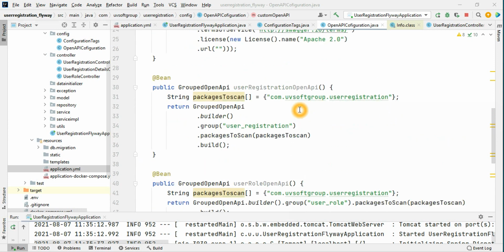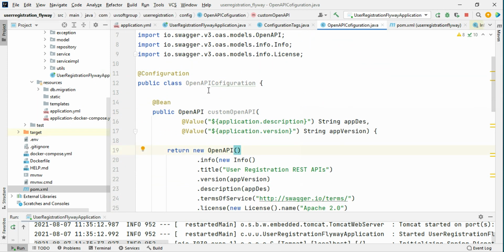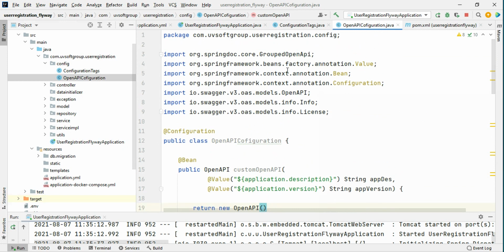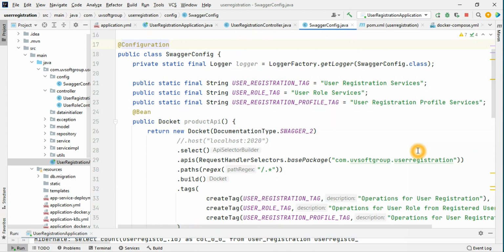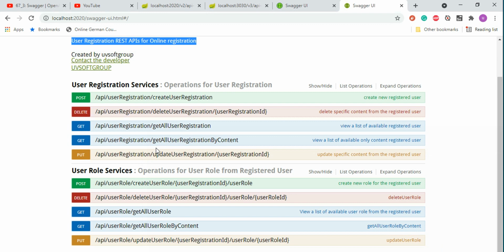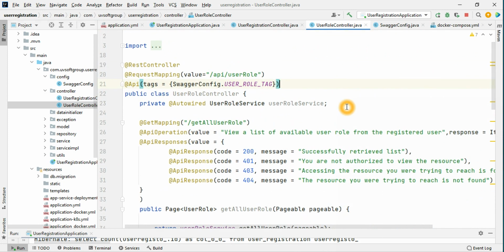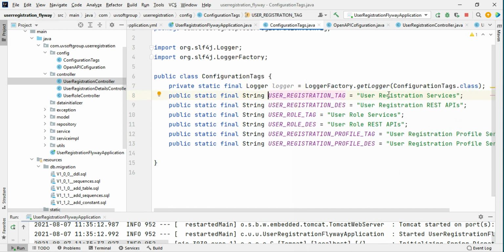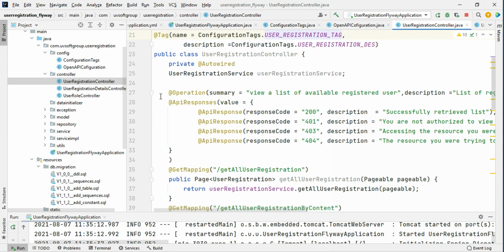67_8: Swagger | OpenAPI | APIs documentation & Generation | Spring Boot JPA | Flyway | Postgres